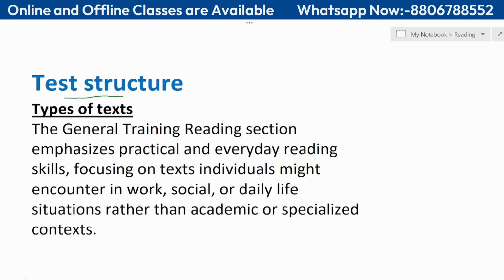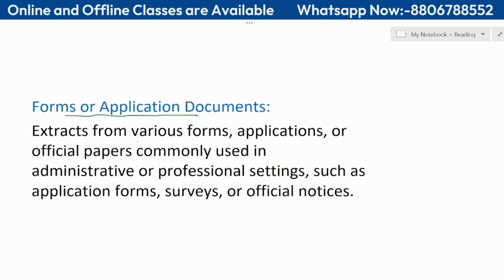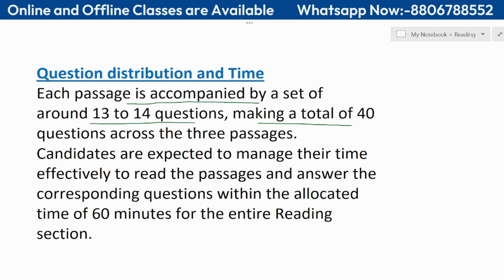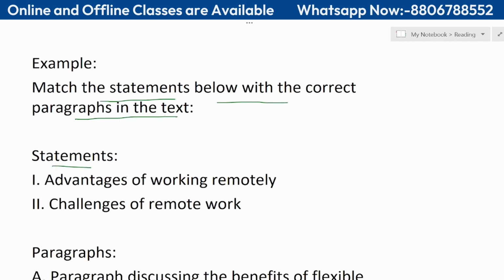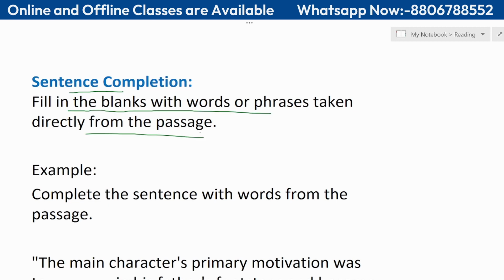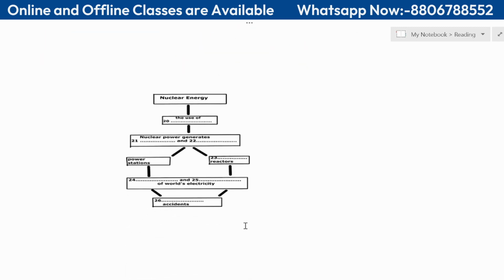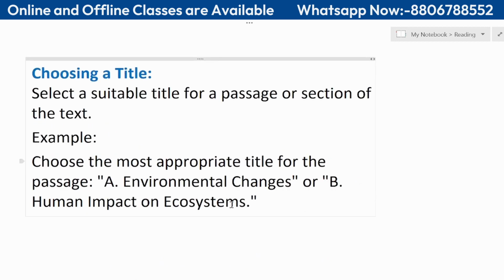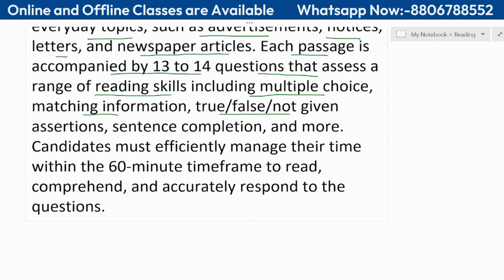Introduction to General Reading: Elevate Your IELTS Performance| IELTS Reading Section| Tutorial#10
Welcome to the ultimate guide on excelling in the IELTS General Reading section! 🌟 In this comprehensive video, we explore essential insights and strategies for mastering the introduction to general reading. From decoding passages to nailing question types, this tutorial ensures you're well-prepared for success. 🚀

We are making an IELTS video Series, Watch our IELTS Reading, Writing Section Playlist-